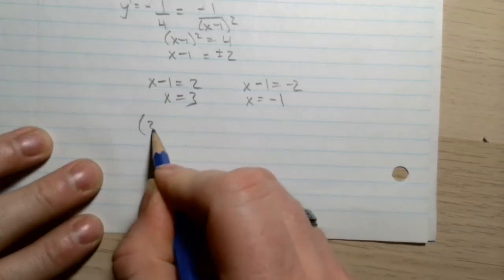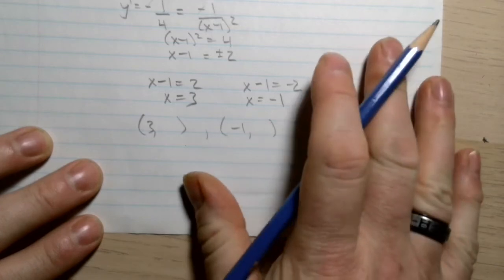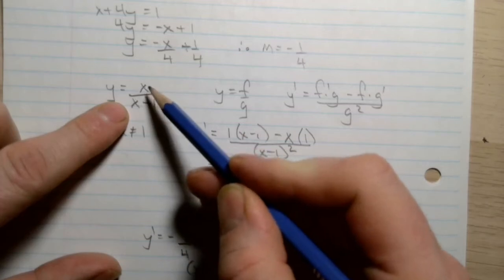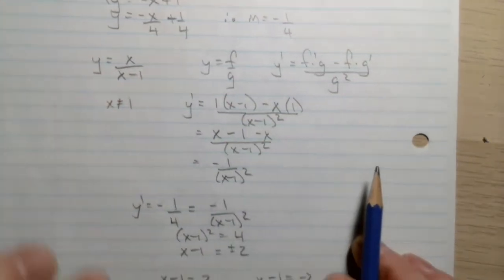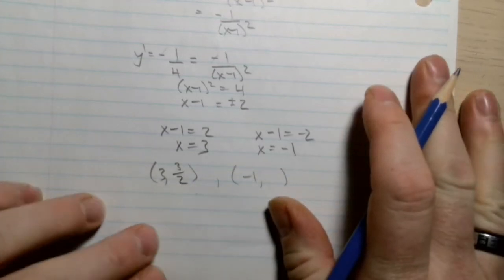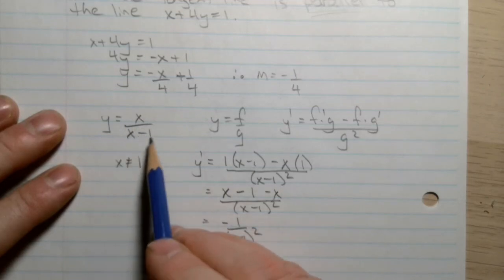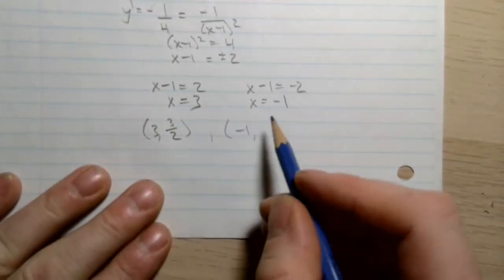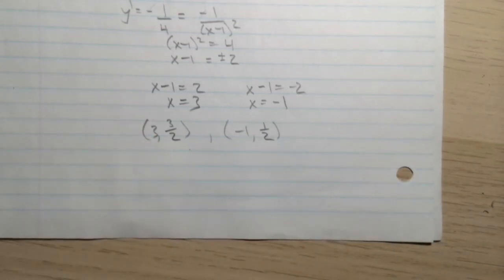Points along a Rational Function where the tangent is parallel to a given line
This video is a demonstration of how to find the points along a rational function where the tangent line is parallel to a given line.